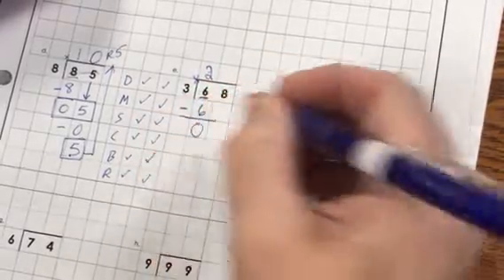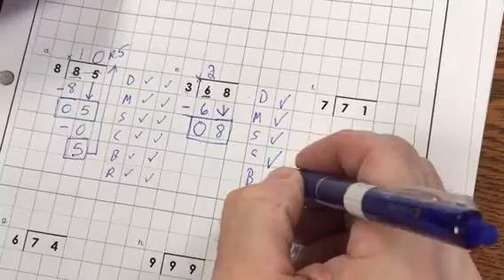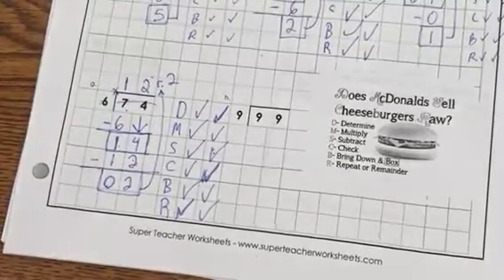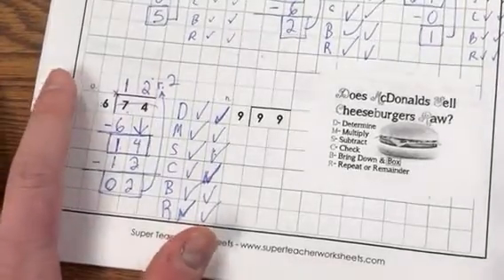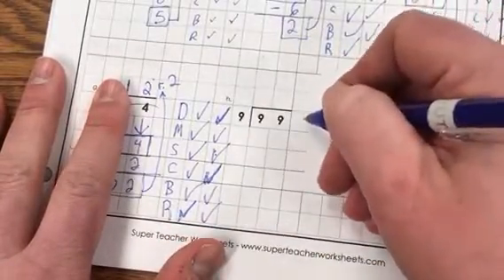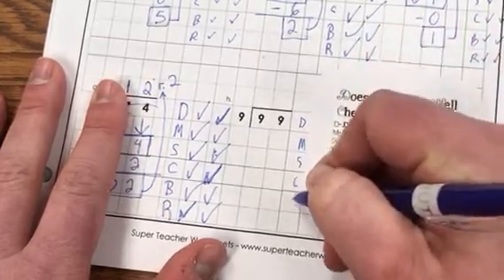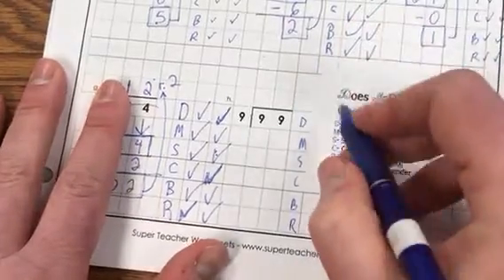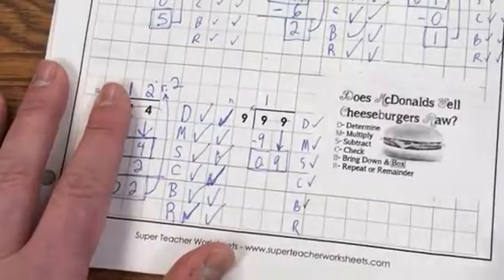2digit by 1digit division